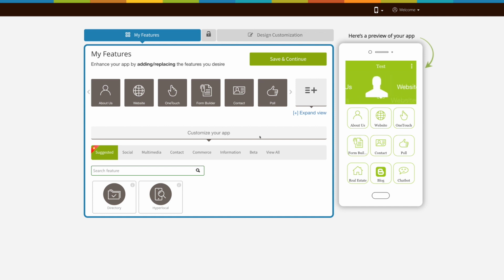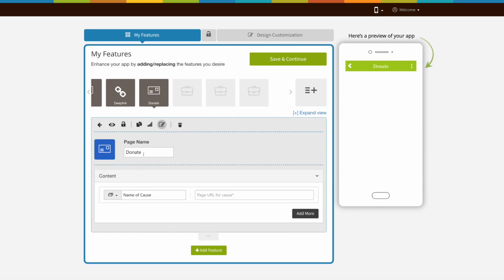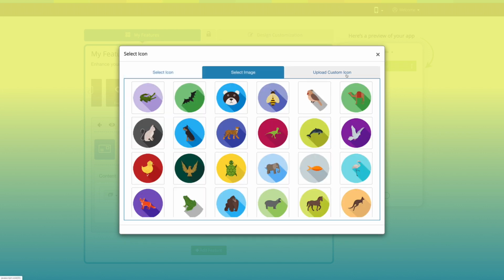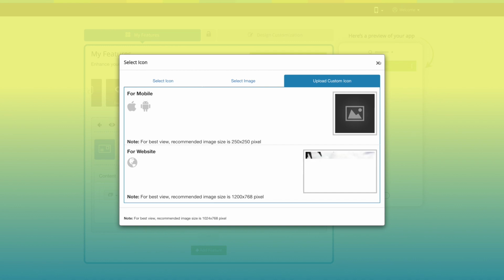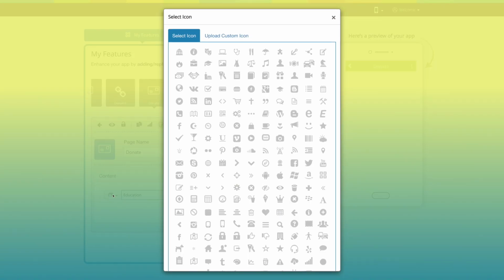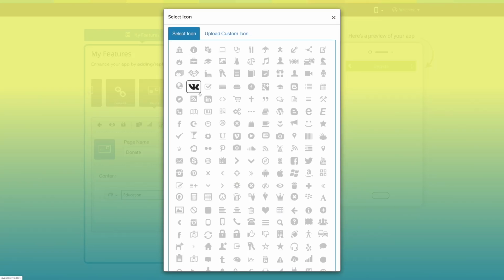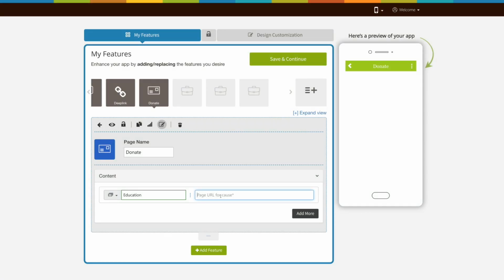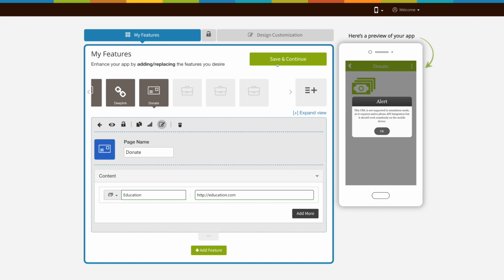How to integrate Donate page into your app?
In this video tutorial, we will explain how to integrate Donate page into your app.